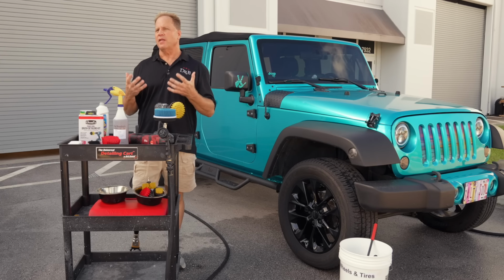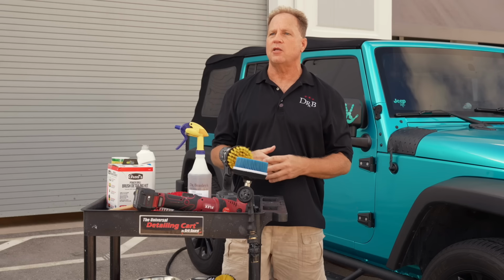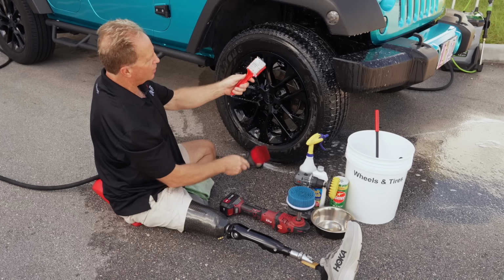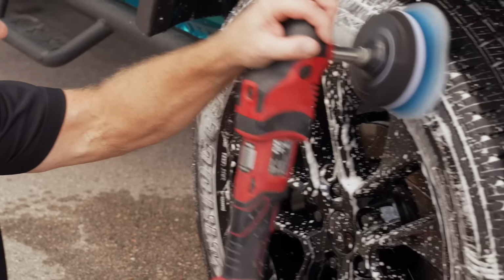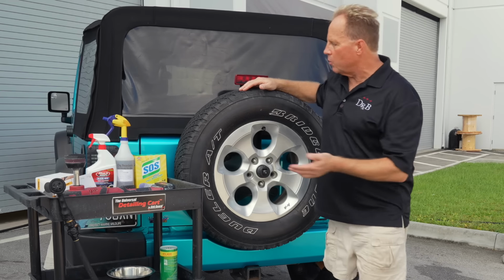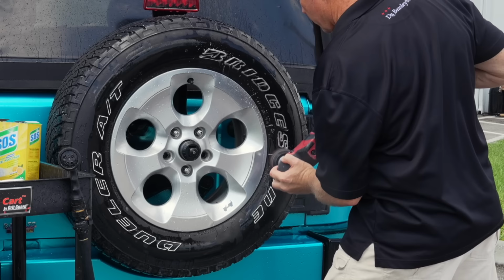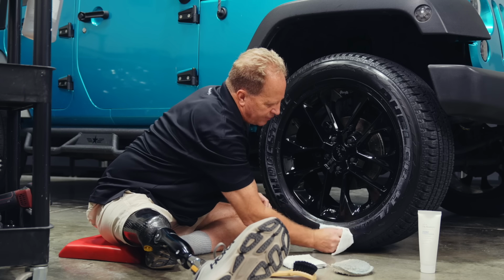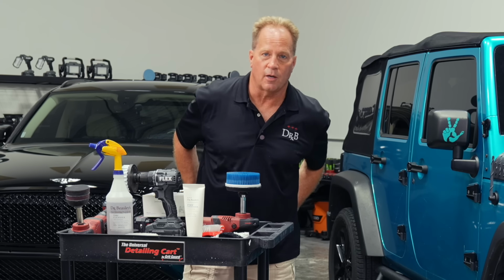How to Clean Tires | Complete Guide to Hand & Machine Cleaning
Dirty brown tires stick out like a sore thumb on a freshly detailed car. Learn how to remove "blooming", brake dust, road film and other grime from your tires to restore a fresh black appearance. In this video our Chief Education Officer Mike Phillips covers everything including the best brushes to use, using a rotary polisher to machine scrub, removing old tire dressing, cleaning siping and white wall lettering plus how to apply a tire conditioner to nourish, moisten and protect the rubber and produce a vibrant black look! Products used in this video linked below.

🧽 Comet Powder Cleanser
🧼 Soft Scrub (original)
🧪 Black Magic Bleche-Wite Tire Cleaner
✨ Mr. Clean Magic Eraser (Original)
🧼 Scotch-Brite green scouring pads
🧽 SOS Steel Wool Soap Pads
🌀 Drill brush attachment kit (5-piece)
🧹 Short-bristle tire scrub brush
🔩 Cordless drill
💨 Cordless rotary polisher
🧲 3" hook-and-loop extension
🧼 5" rotary scrub brush
🪵 Mirka Abralon 3" sanding discs (500 grit)
🪵 Mirka Abralon 3" sanding discs (1000 grit)
🍩 3" interface pads
🐝 Brass detail brush
☁️ Cotton wax applicator pad
🧻 Cheap washcloths (“tatty towels”)
🥣 Stainless steel dog-bowl
🧘 Knee & back cushion / kneeling pad

00:00 Intro
00:50 Tools & Supplies
06:44 Hand Tire Cleaning Tutorial
11:56 Machine Tire Cleaning Tutorial (Drill or Rotary)
19:39 Removing Old Tire Dressing Tutorial
22:20 Restoring White Wall Lettering
30:06 Applying a Tire Dressing
38:12 PDF Checklist